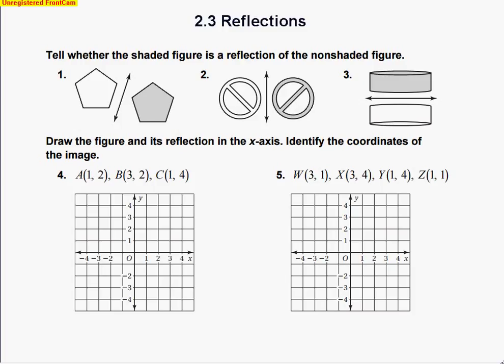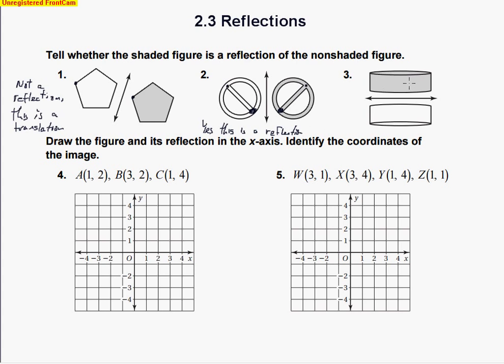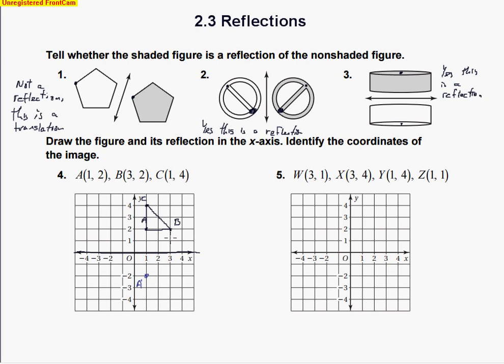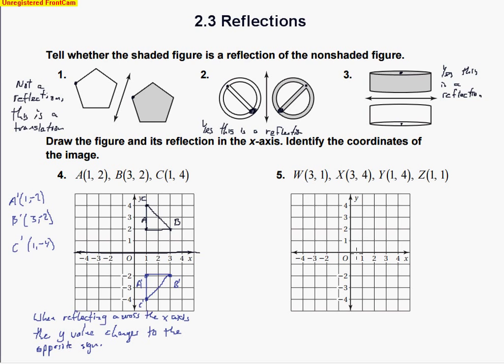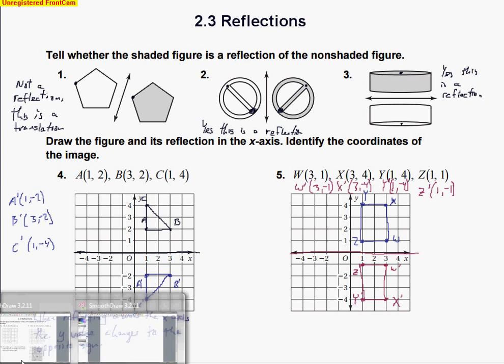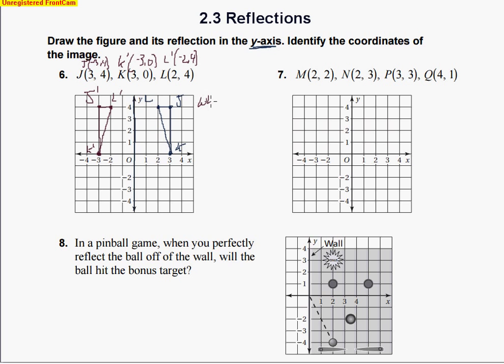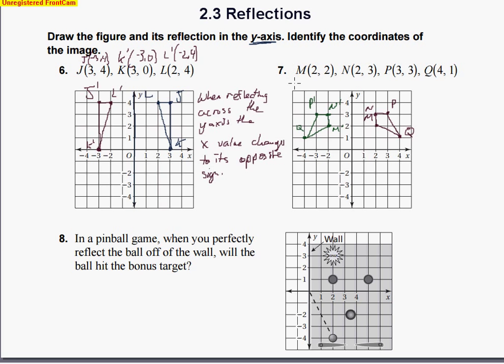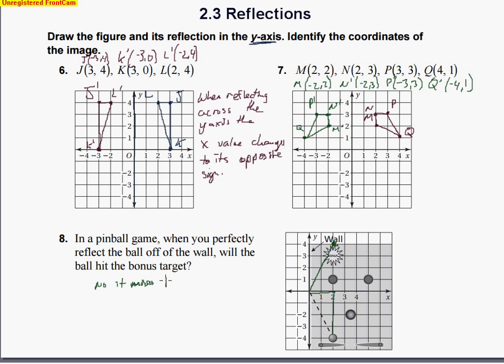2 3 Reflections